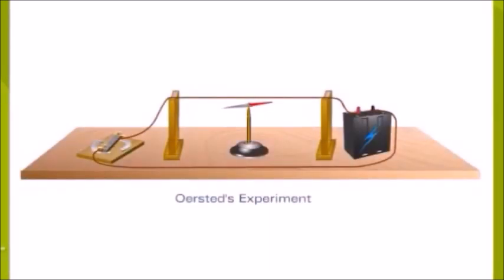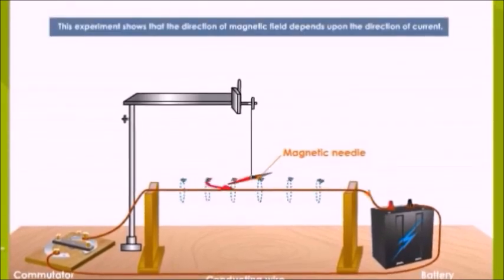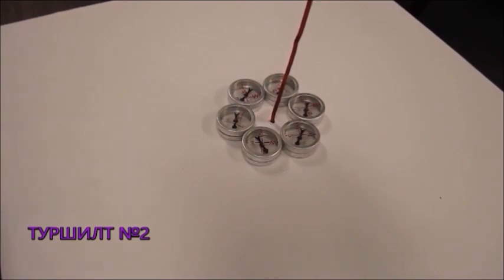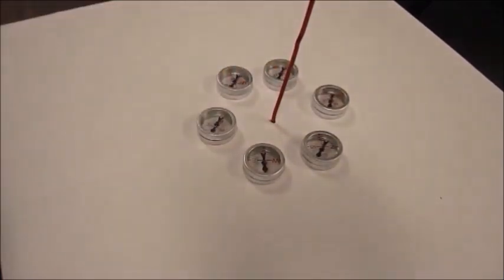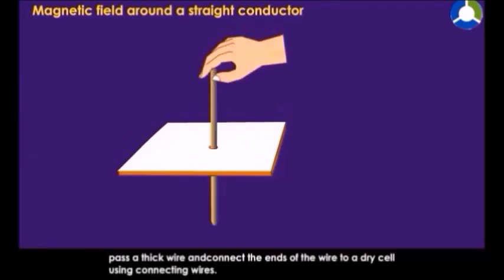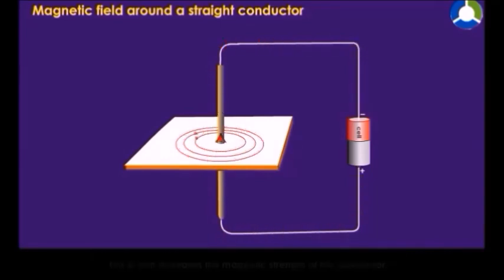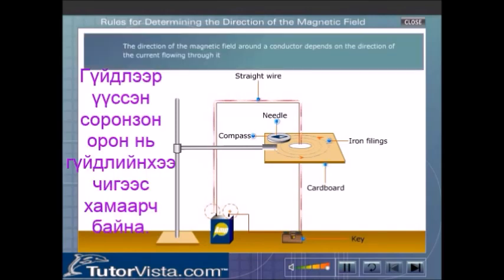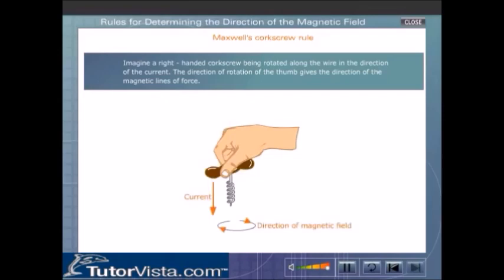Гүйдлийн соронзон орны шинж (Видео хичээл)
Шулуун гүйдлийн эргэн тойрон дахь соронзон орны төрхийг тодорхойлох хичээлийг 9-р ангийн түвшинд цахим үзүүлэн байдлаар бэлтгэлээ.